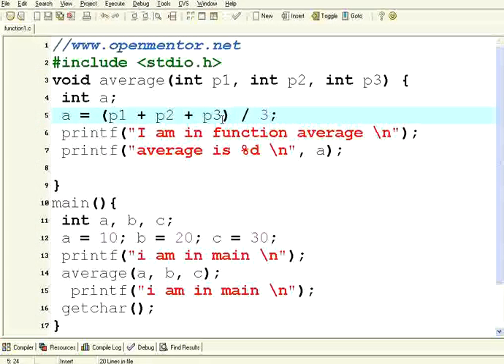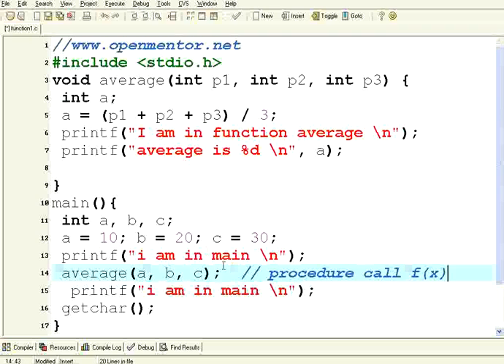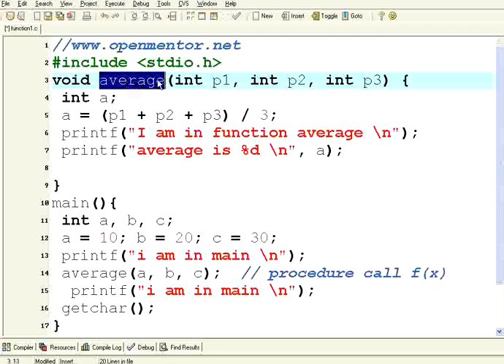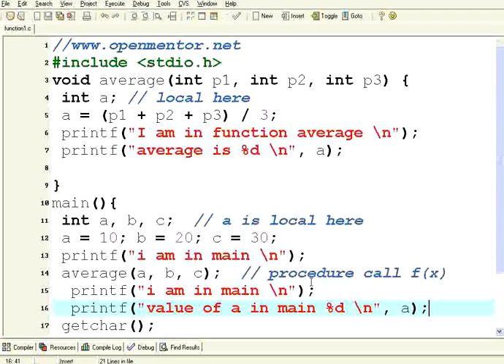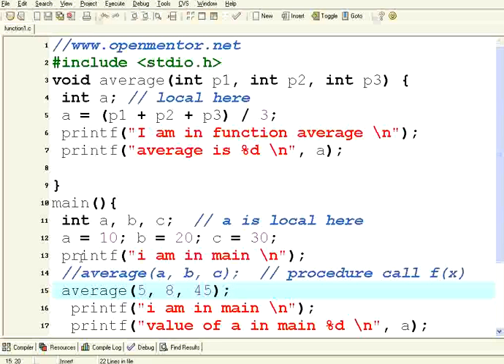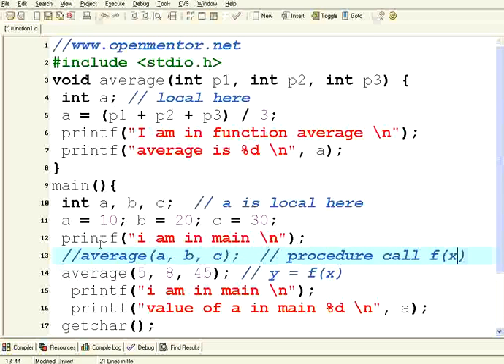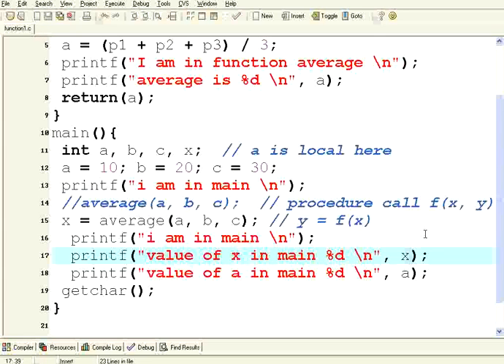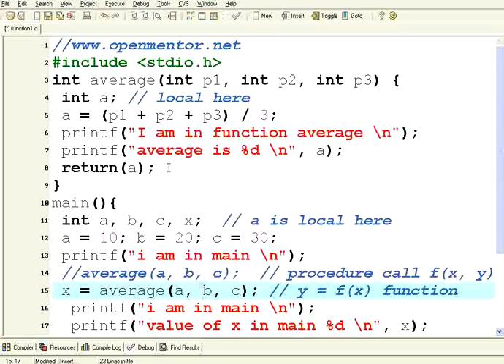C Part 12 Functions and Procedures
Functions and procedures